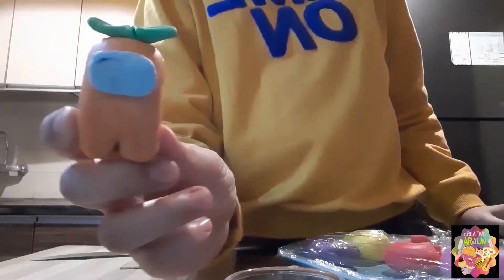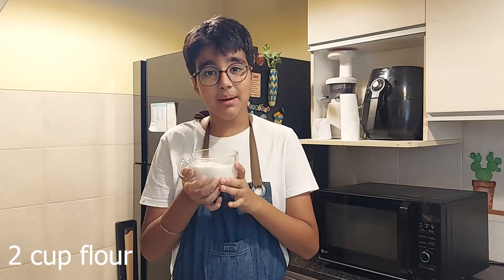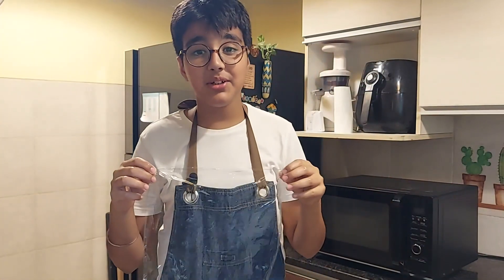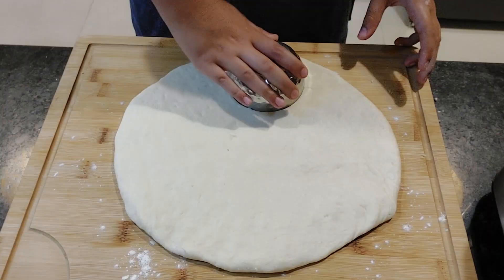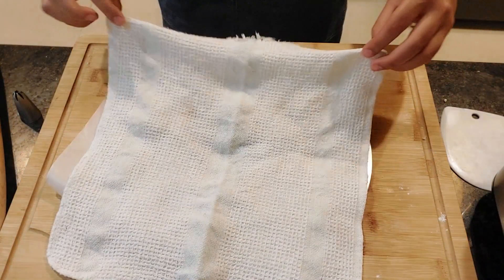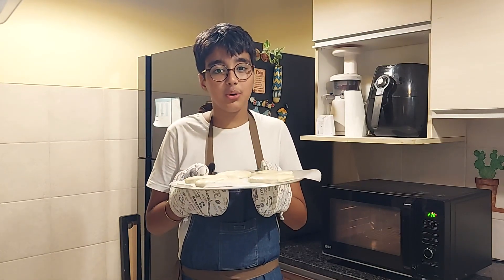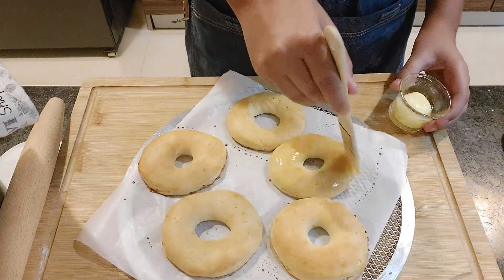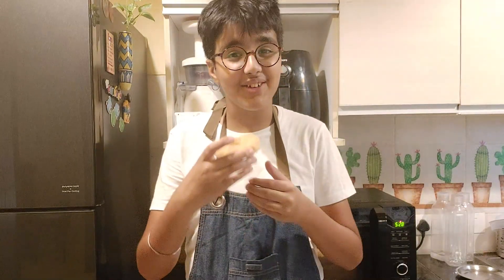Cinnamon Sugar Doughnuts || Eggless Baked Donuts || Arjun gaba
This is my go to recipe when it comes to baked doughnuts. Some prefer fried doughnuts but these guilt free doughnuts are equally amazing. Being fluffy and spongy inside gives it a wonderfull texture, do give this recipe a try!

Ingredients
1+1/2 cup milk
1 tsp yeast
1 tbsp sugar
2+1/2 cup flour
30g butter

milk (for milk wash)
butter (for glazing)
sugar+cinnamon powder

donut recipe
donuts recipe
how to make donuts
doughnut recipe
easy donut recipe
homemade donuts recipe
how to make baked donuts
how to make donuts at home
Cinnamon Sugar Donuts
mini donuts
baked cinnamon sugar donuts
donut recipe baked
Baked Mini Cinnamon Sugar Donuts
baked mini donuts recipe
donuts
doughnuts
baked donuts
eggless donuts
baked mini donuts
eggless doughnut recipe
eggless donut recipe
movers and bakers
eggless cake recipe
eggless doughnuts recipe
eggless doughnuts baked
homemade donuts
eggless doughnuts